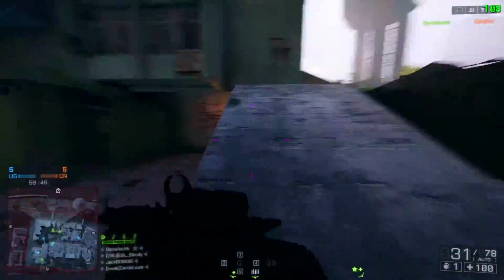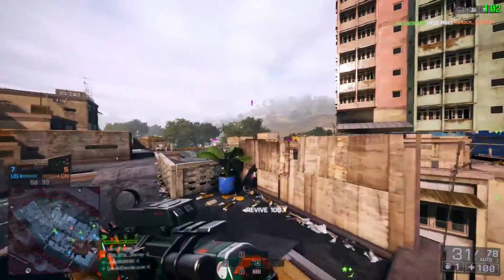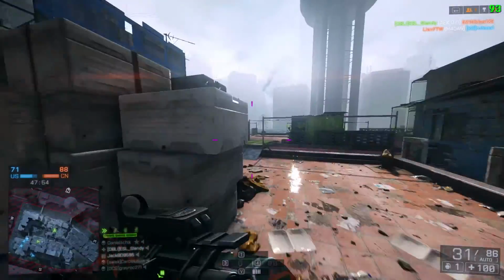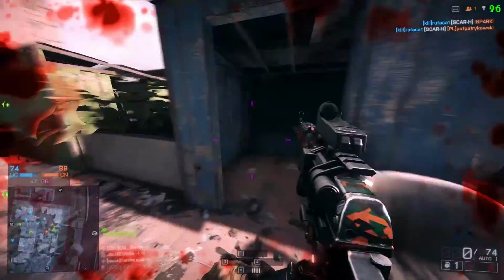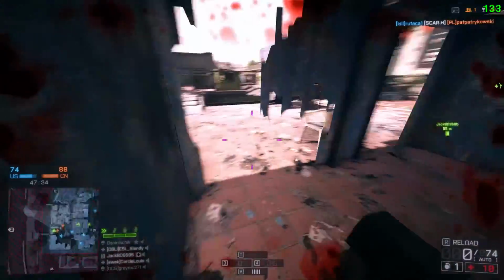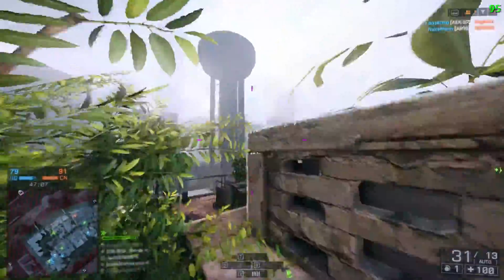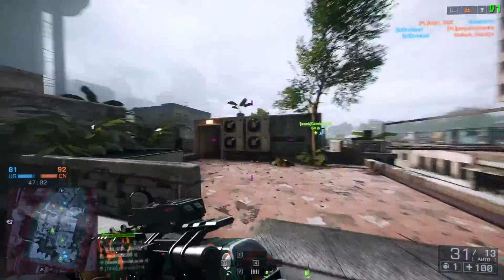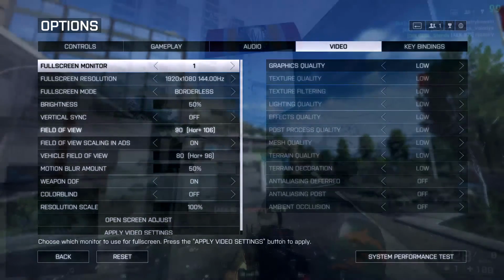TDM Tips & Tricks ►Battlefield 4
Some very useful team deathmatch tips & tricks for you guys!
Please let me know if there's anything I should improve on.

Wanna stalk me?